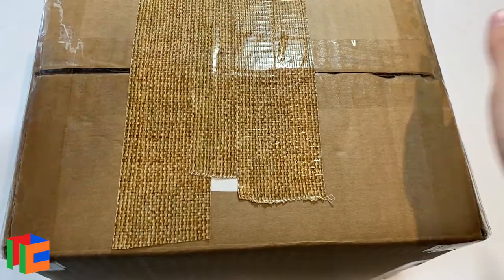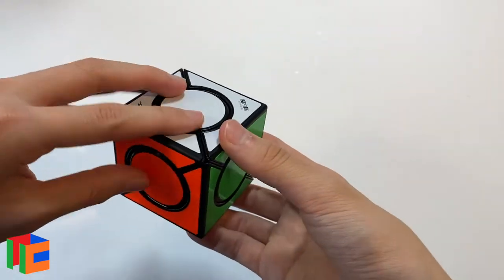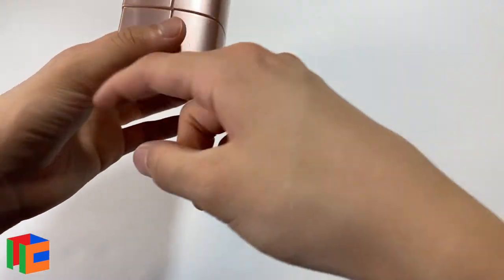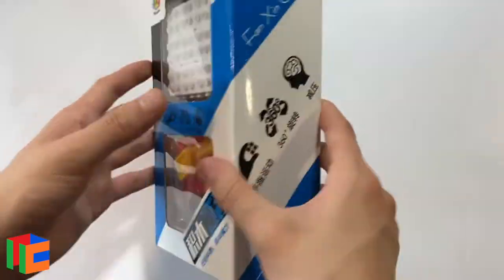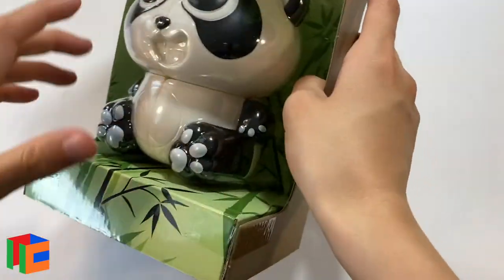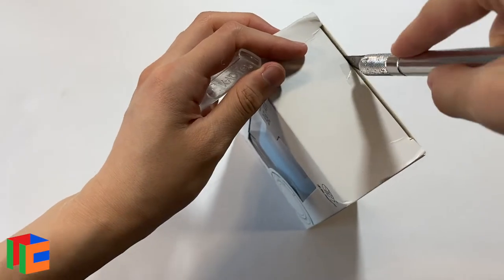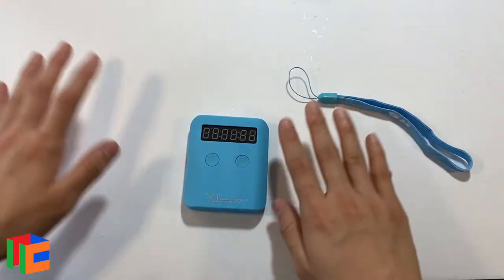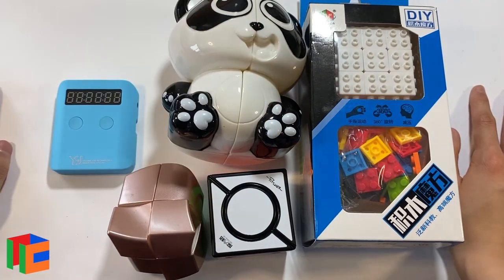Large Non-WCA Unboxing!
Hello!! Which puzzle should I make a video on first??